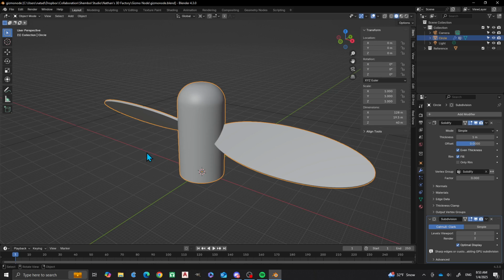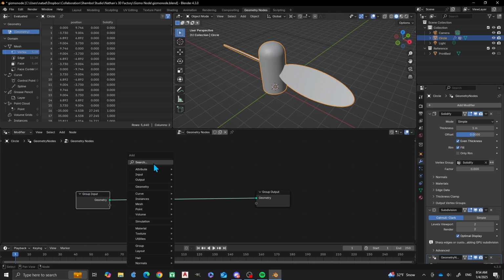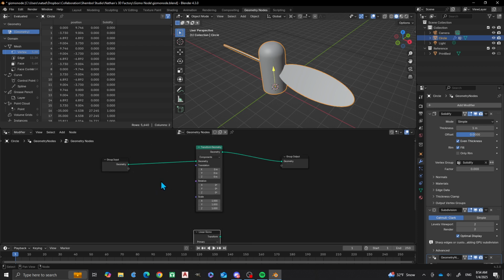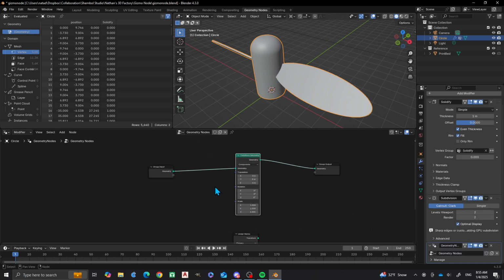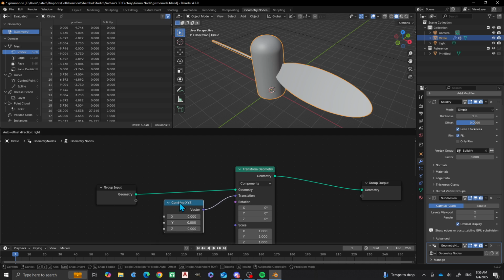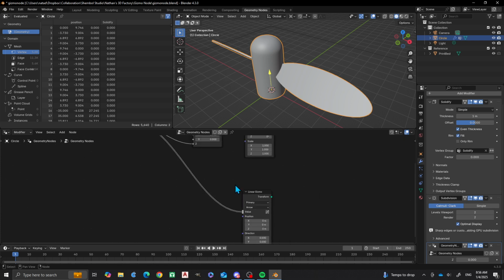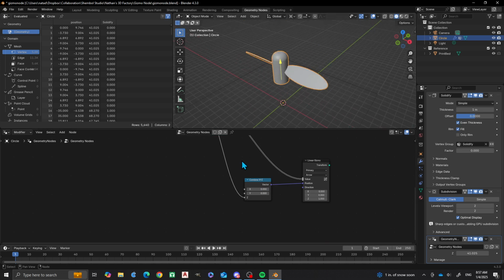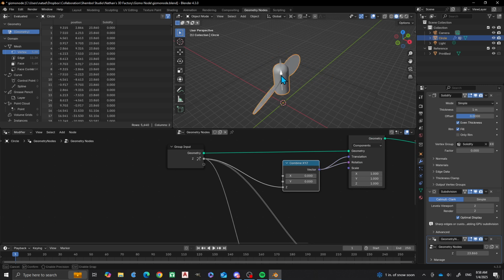Blender Tutorial: Gizmos w/ Geometry Nodes | Nathan's 3D Factory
Hi everyone! In this episode of "Nathan's 3D Factory", I'm going to show you how to **Insert Idea Here**.